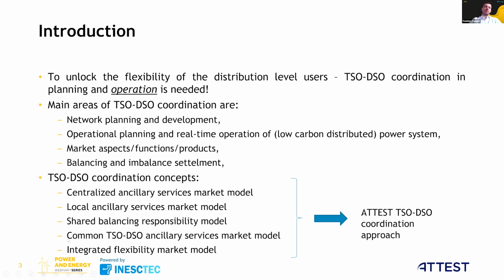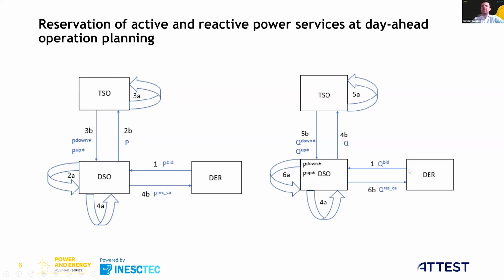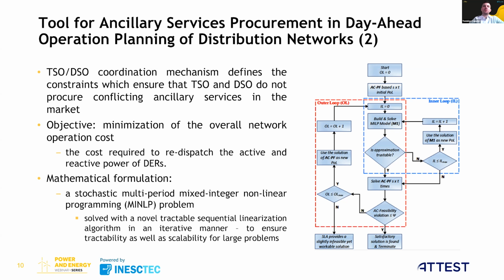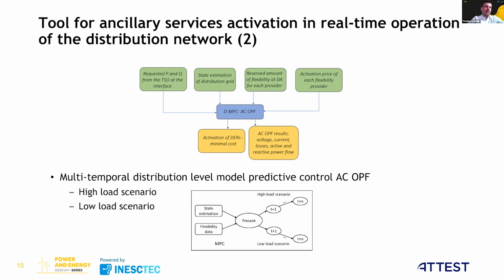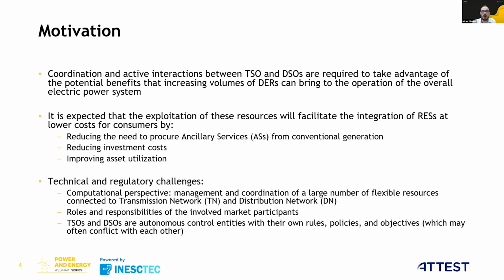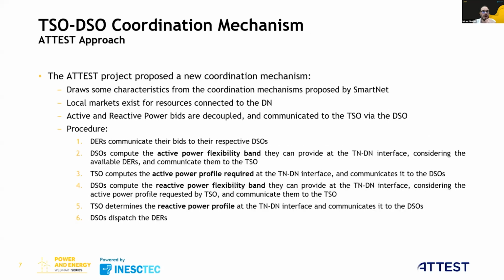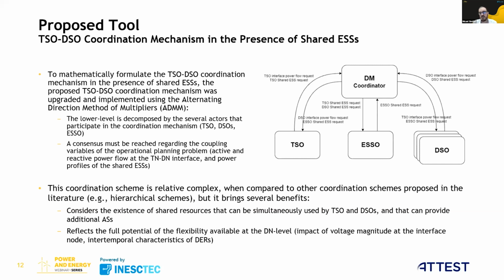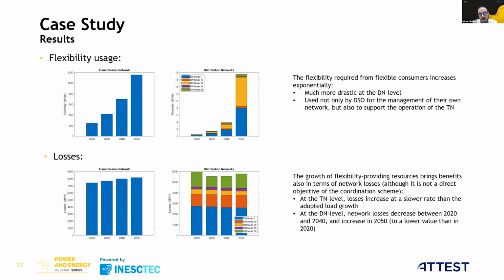INESC TEC | Power and Energy Webinar Series #17